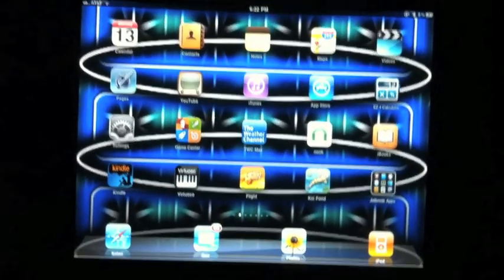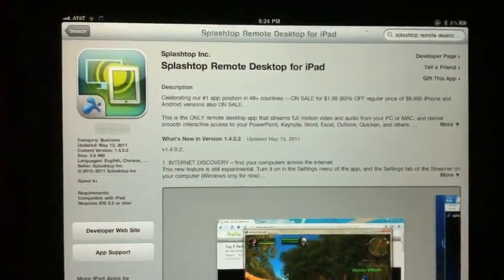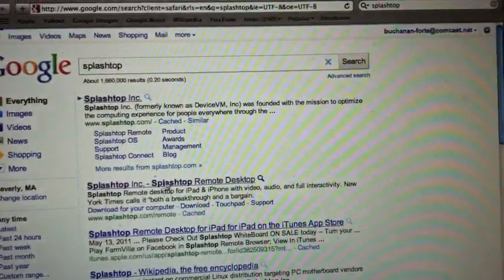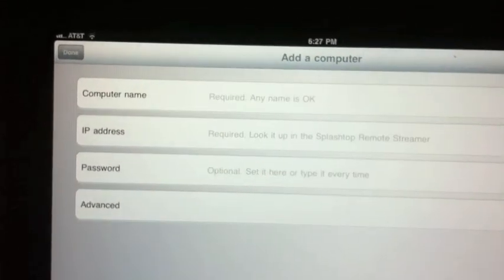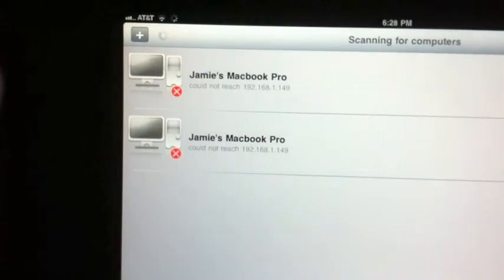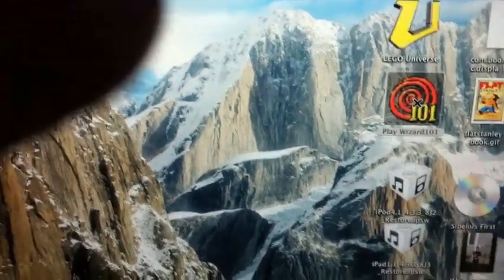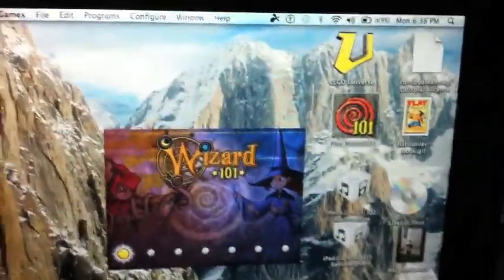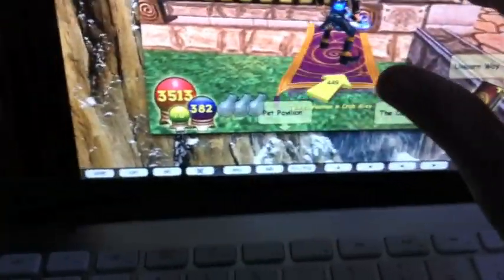How to play Wizard101 on an iPad, iPhone or iPod touch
THE APP IS NOW UNIVERSAL! This is my first video and I am going to be posting more tutorials in the future, such as how to jailbreak an apple device. I wanted to put this video out here because I noticed that this was a frequently searched question and I found that no one had posted anything on it. This video also helps those who want to control their desktop from their phone, ipod, or ipad.